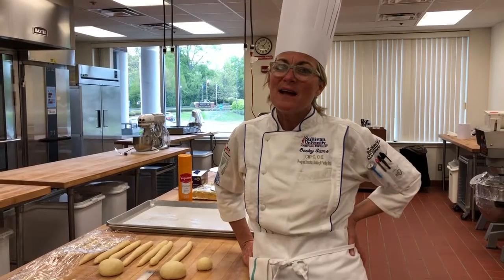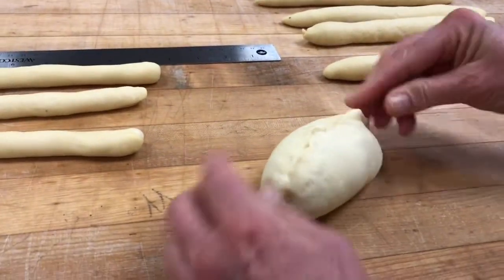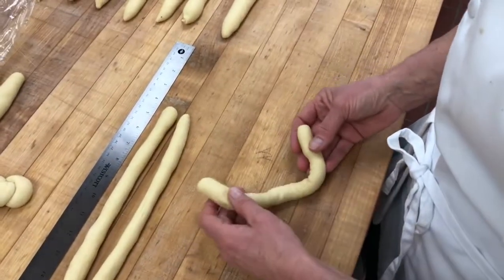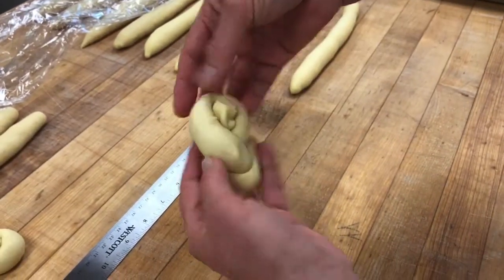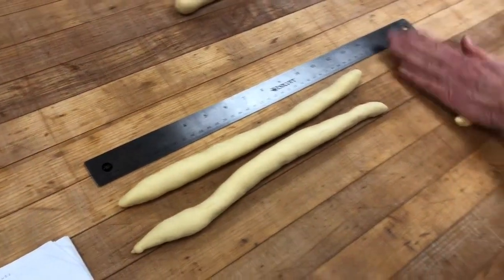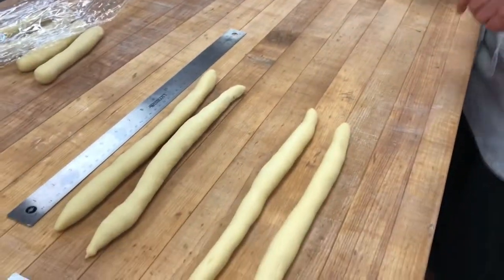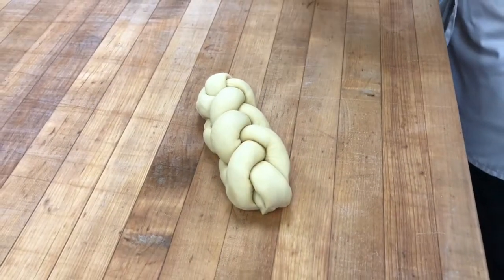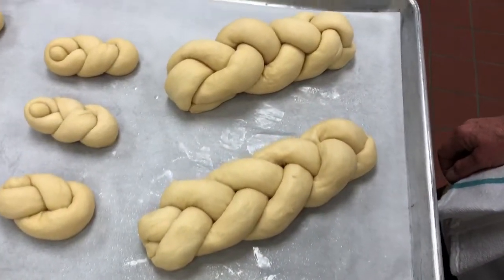Egg Bread Rolls and Loaves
Chef Becky Sams and Chef Katie Payne instruct Sullivan University Students how to create egg bread rolls and loaves.  These lab demonstration videos were made for third quarter baking and pastry students at Sullivan University, to view during the 2020 Covid-19 pandemic.  Students at this level already have a working knowledge of the preliminary procedures used to create these products.